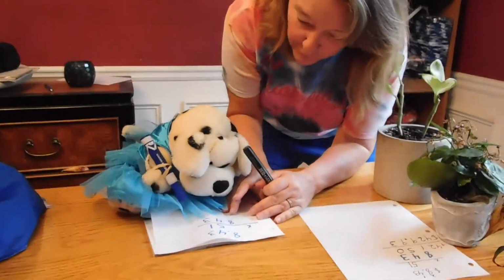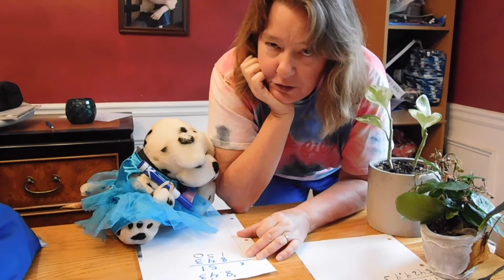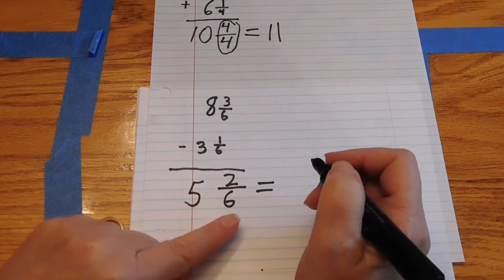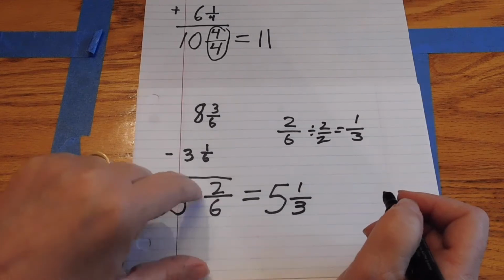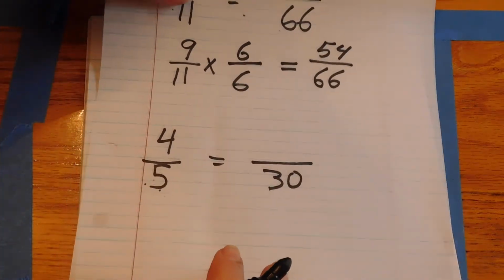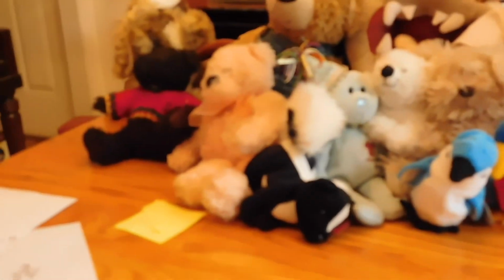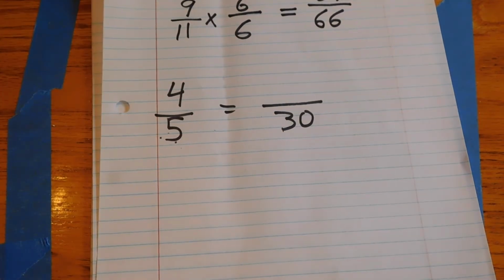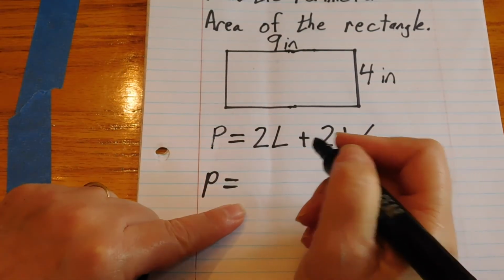Math 4 Week 30 Video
This Week MRs. Haynes explains Lessons 113, 114, and 115

THere is a special guest appearance by Dot.